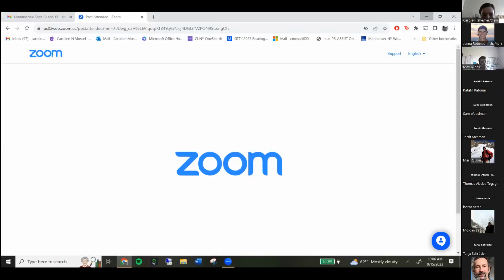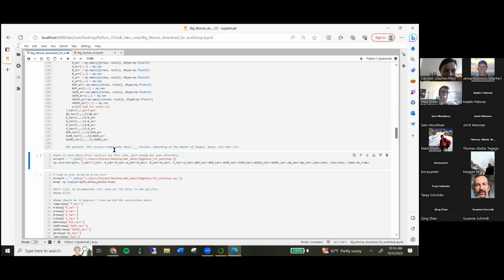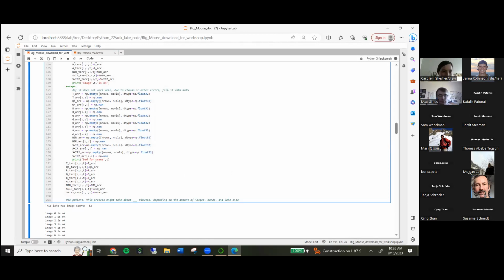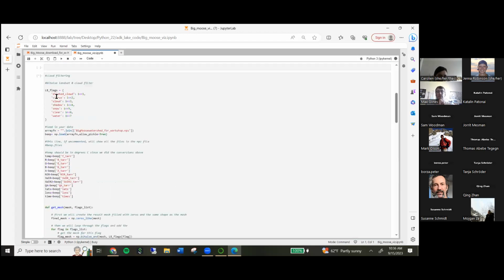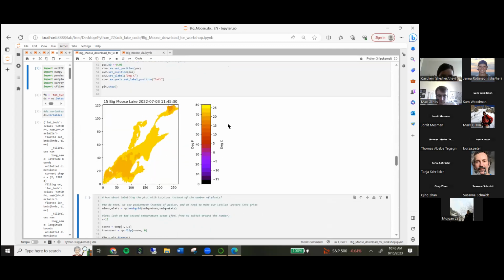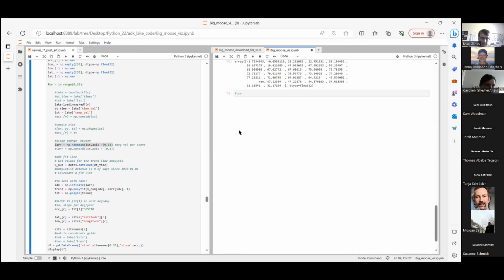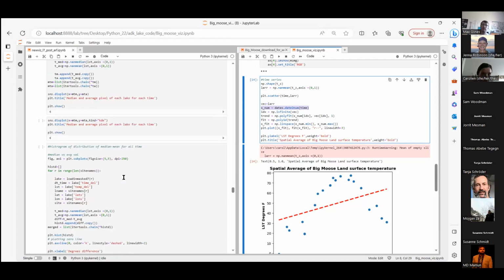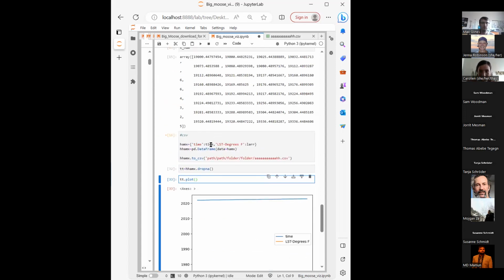GSA Limnoseries: Make Remote Sensing Easy with Google Earth Engine and Python (Part 2)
by Carolien Mossel and Max Glines
September 15th, 2:00-4:00 pm UTC (part 2)
This workshop covers the basics of acquiring, processing, and analyzing satellite imagery and other spatial datasets such as land cover and elevation using the Google Earth Engine platform. Attendees will learn how to efficiently filter datasets to their lake(s) or watershed(s) of choice and export that data in a variety of formats using Google Earth Engine’s Python functionality. We will explore how to use this data to generate a long-term time series, as well as to visualize spatial variability across a lake surface. By the end of the workshop, attendees will have the tools needed to analyze spatial and temporal variability in their lake using remote sensing and will understand the benefits and limitations of such an approach. Attendees will need to create a Google Earth Engine account, and can optionally also install python (specific setup instructions given in the workshop), and install R and RStudio.
Workshop materials can be found in in this folder:
Additionally, the bit wise cloud filter explanation referenced towards the end of the session can be found here: